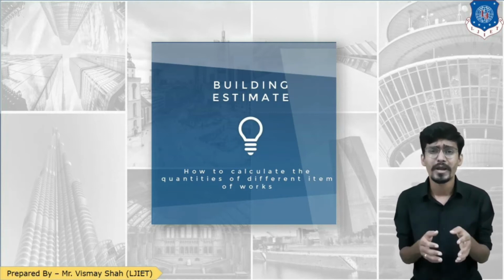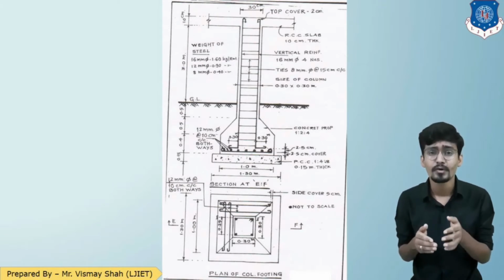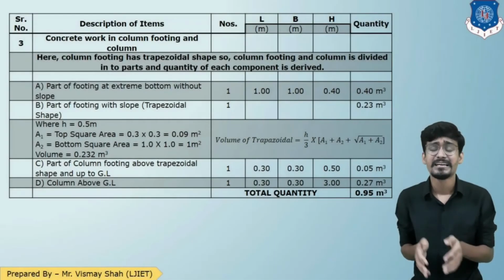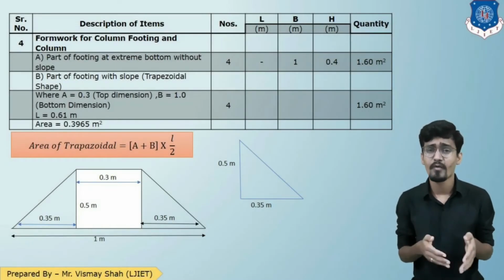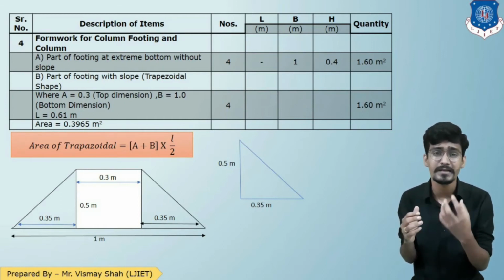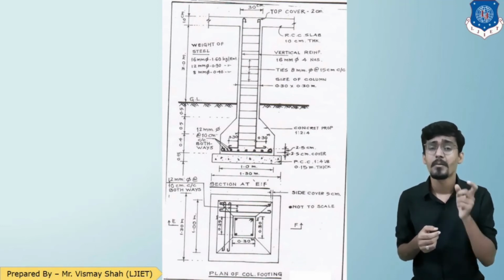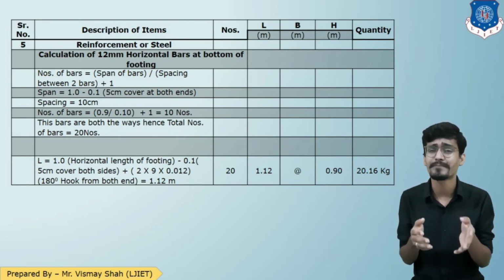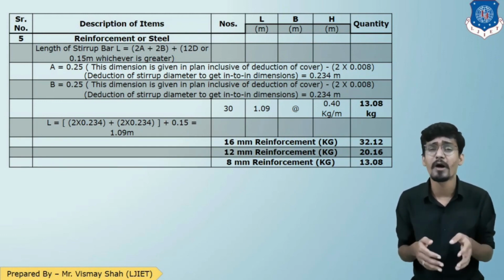Lec-37_Estimate of RCC Column | Engineering Economics Estimation & Costing | Civil Engineering